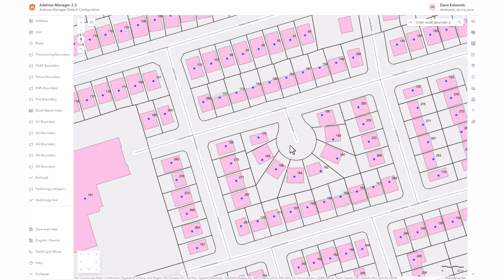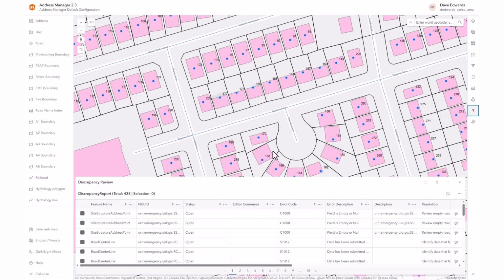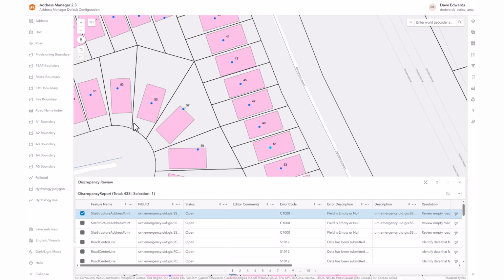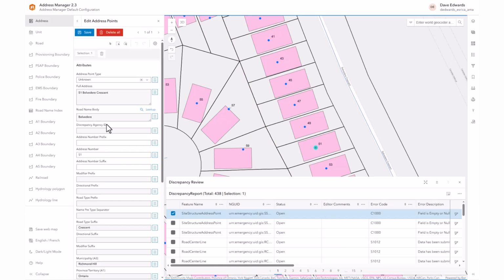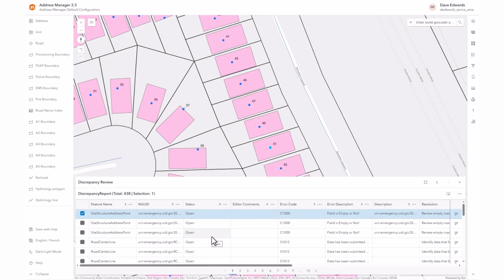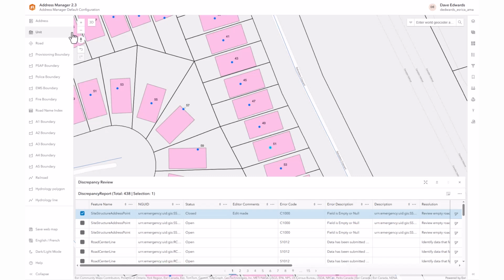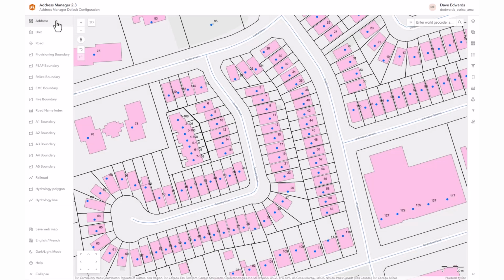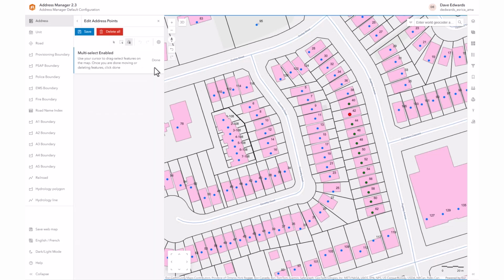New in Address Manager 2.3: How to Upload & Review Discrepancy Reports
Unlock smarter editing tools in Address Manager 2.3! In this first part of our “What’s New” series, we guide you through how to enable and use the new discrepancy report tools, fix address errors, and review discrepancies step-by-step in the GIS interface.

Learn how to:
• Activate the Discrepancy Editor in the Configurator
• Upload & review discrepancy reports with ease
• Zoom to errors and edit address points directly
• Move multiple address points quickly and efficiently

These new capabilities save time and improve accuracy—especially for GIS professionals working on municipal or emergency address datasets.

📍 Referenced document: What’s New in Address Manager 2.3 → addressmanager2x.esri.ca/whatsnew

Chapters:
00:00 – Intro: What’s Covered in This Tutorial
00:28 – Enabling the Discrepancy Tool
00:36 – Uploading a Discrepancy Report
01:15 – Reviewing & Editing Discrepancies
02:12 – Changing Status & Adding Comments
02:38 – Moving Multiple Address Points
03:12 – What’s Next: Part 2 Preview

Address Manager optimizes the creation, maintenance and use of authoritative addresses, roads and boundaries. It's essential for municipalities and emergency services to ensure data accuracy and compliance with the latest standards.

🔔 Like this walkthrough?
👍 Hit Like if it helped!